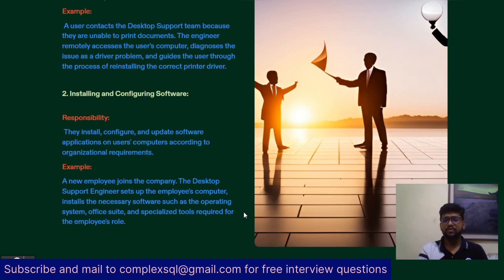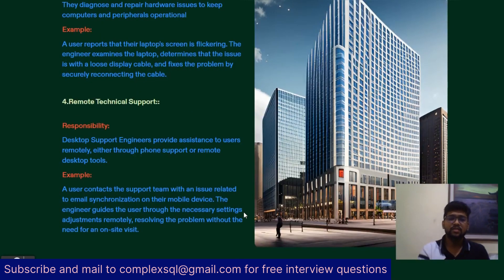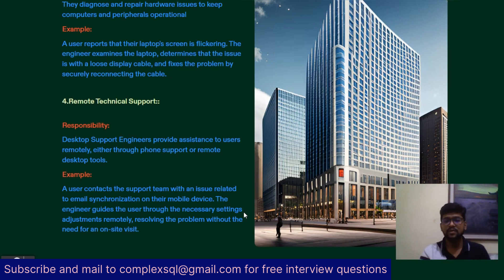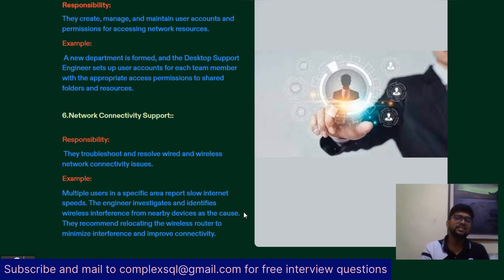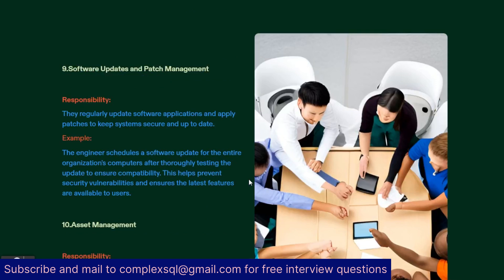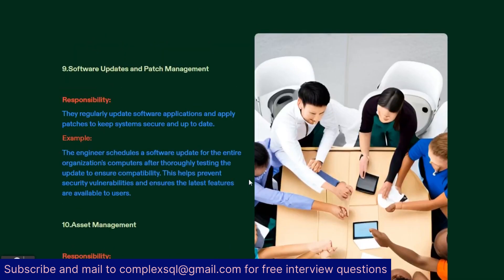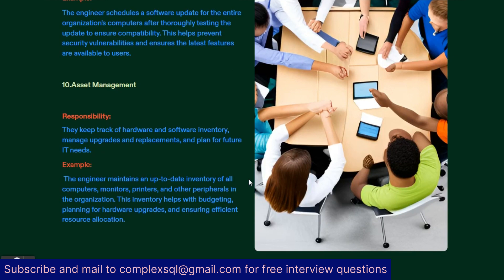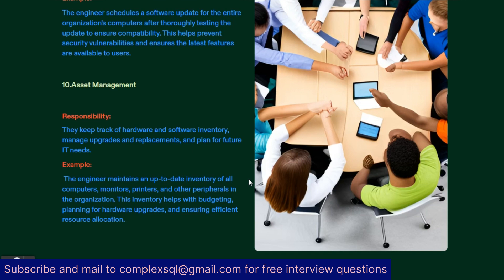Desktop Support Roles and Responsibilities with examples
Unveil the nuances of the Desktop Support role as we break down its responsibilities point by point in this comprehensive video:
1. **Technical Troubleshooting Mastery:** Delve into the intricate art of resolving diverse technical issues plaguing desktop systems. Learn firsthand how our experts navigate through glitches, errors, and malfunctions to ensure seamless functionality.
2. **User Assistance Expertise:** Explore the key skill set required to excel in providing top-notch user assistance. From guiding users through software installations to troubleshooting hardware problems, witness the breadth of support that makes a Desktop Support professional indispensable.
3. **Tech Jargon Decoded:** Tired of feeling lost in a sea of technical terms? Join us as we demystify the jargon, offering clear and concise explanations that empower you to understand and communicate effectively in the tech support realm.
4. **Hands-On Problem-Solving:** Gain insights into the hands-on problem-solving approach employed by Desktop Support professionals. Discover the satisfaction of unraveling complex tech puzzles and delivering practical solutions. Embark on this detailed exploration, unlocking the secrets of Desktop Support that pave the way for a rewarding and impactful career in the ever-evolving world of IT! 🖥️💡